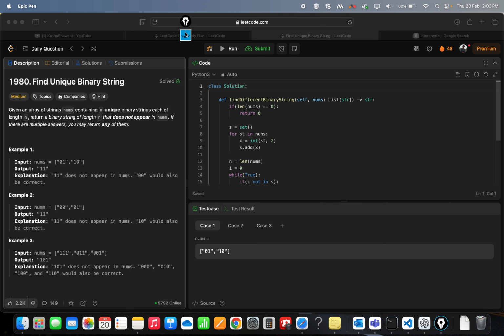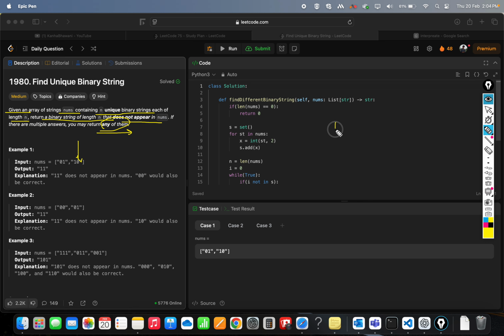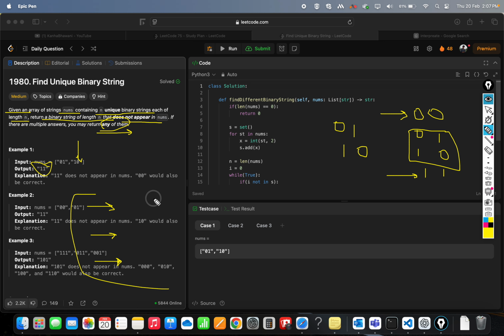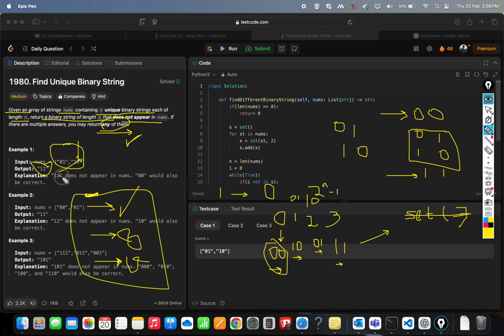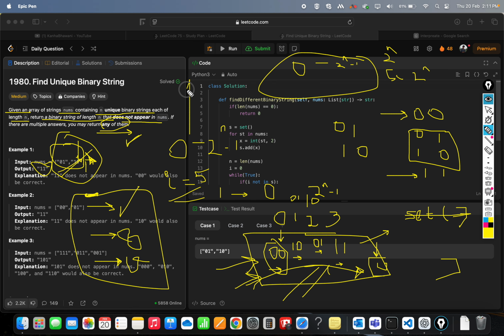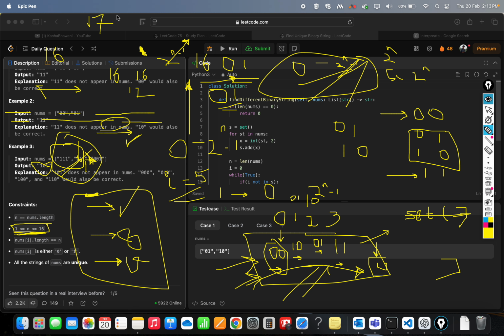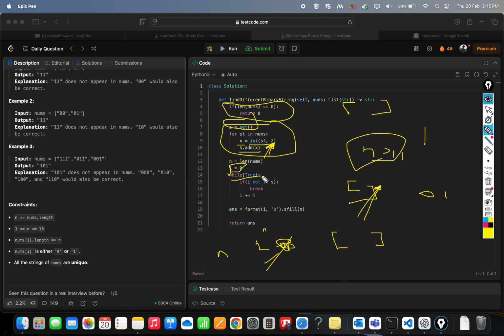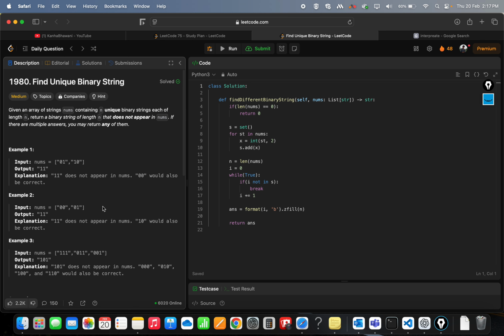LEETCODE POTD | 20.02.25 | 1980. Find Unique Binary String | HashTable | Set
Namastey Coders! 🚀

Welcome to today's LeetCode challenge! In this video, we will solve "Find Unique Binary String", breaking it down step by step to help you strengthen your problem-solving skills and ace coding interviews.